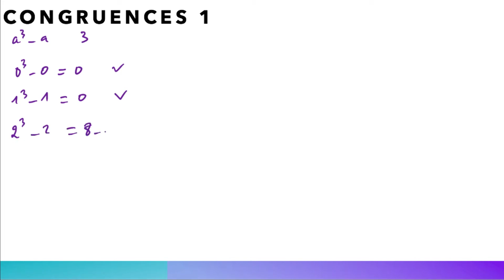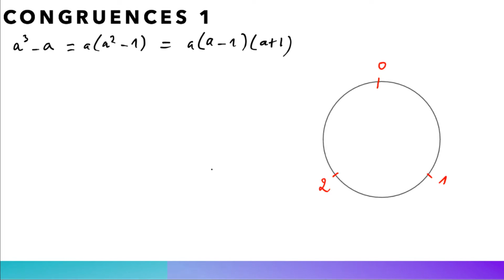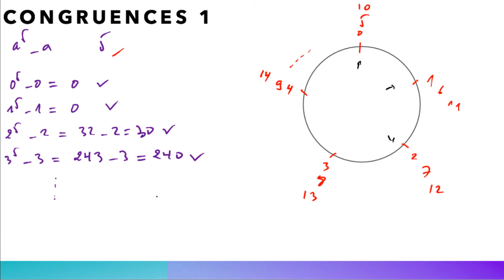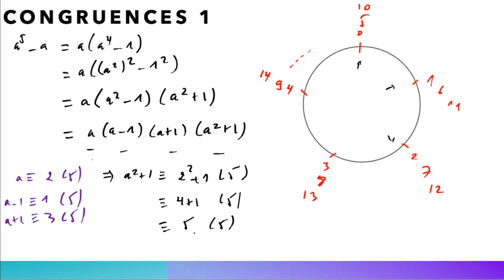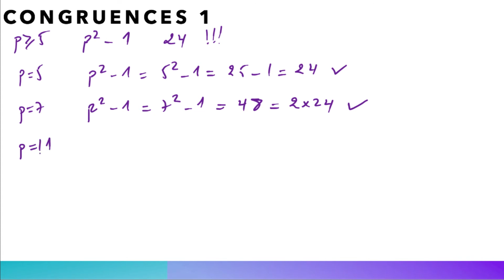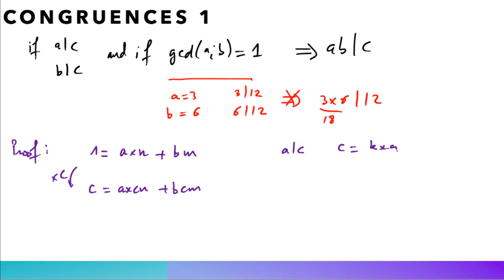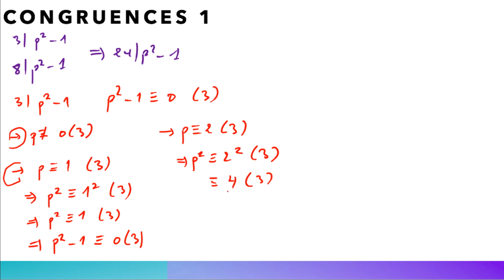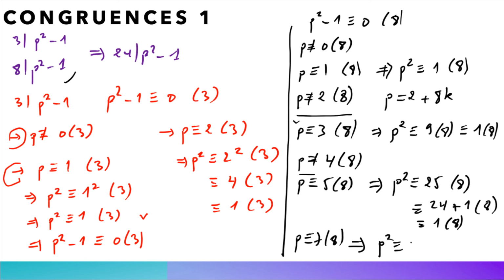Lecture 8 : Congruences 1 (Part 1)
What's all the fuss about congruences ? In this part one we examine how powerful this tool is. Things are of course technical but keep in mind, deep knowledge requires hard work and meditation.